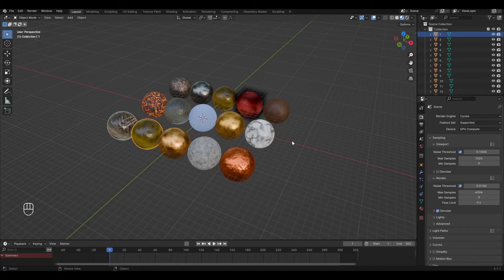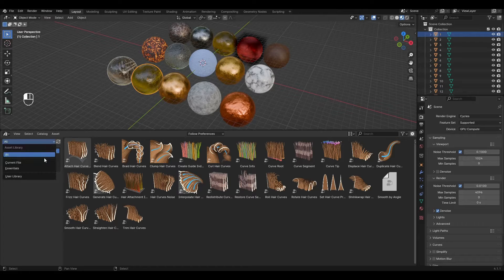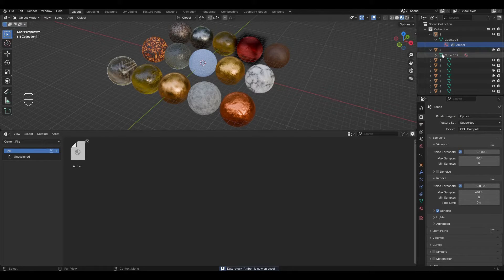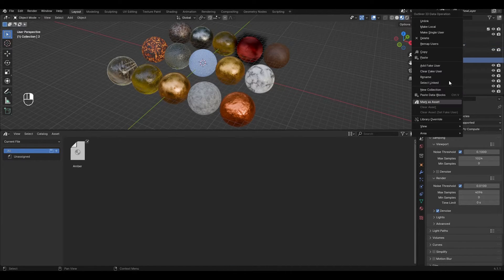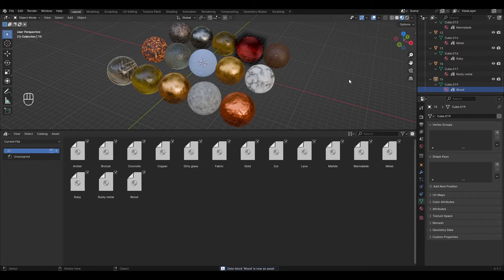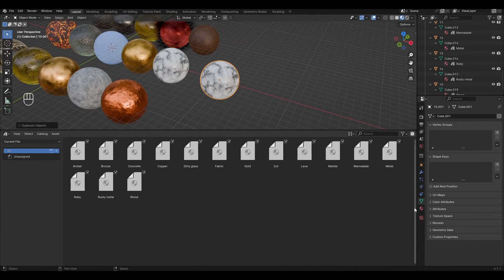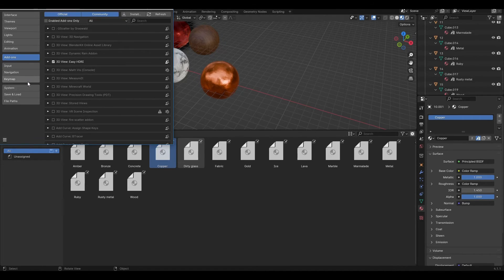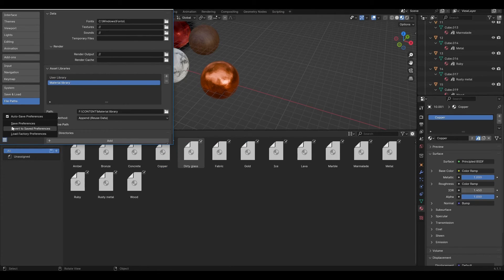How to make your own material library in Blender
Hi all! Today I will show you how to make your own material library in Blender without addons. Enjoy watching it everyone.